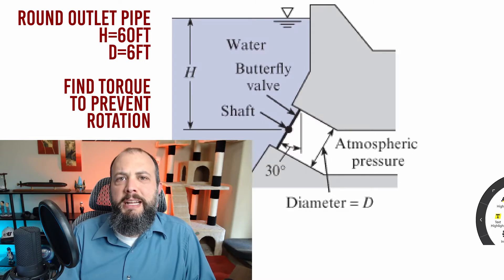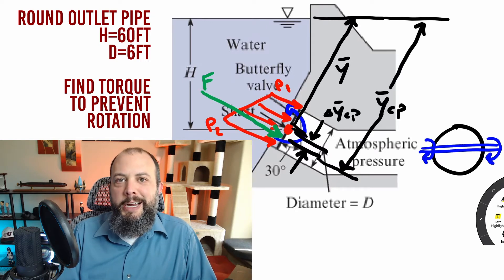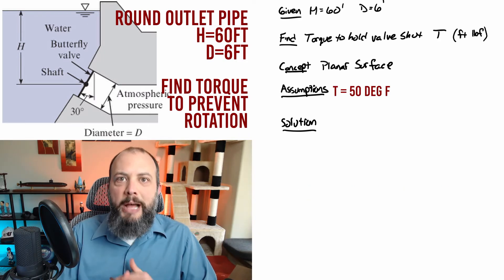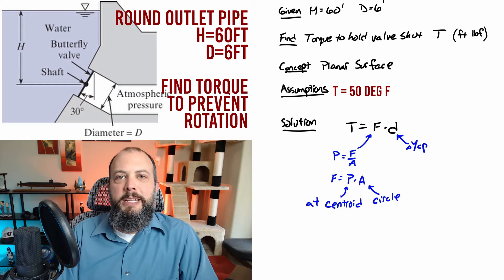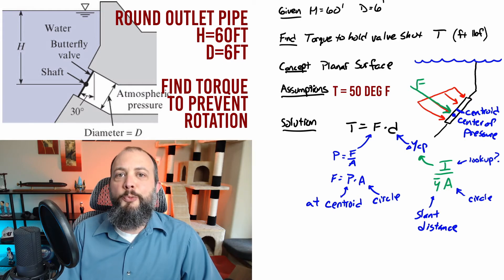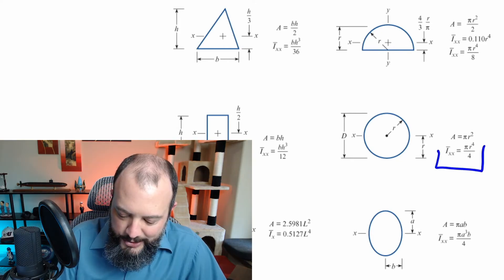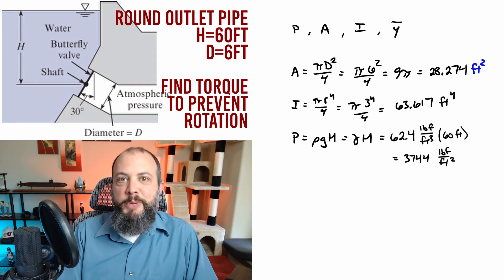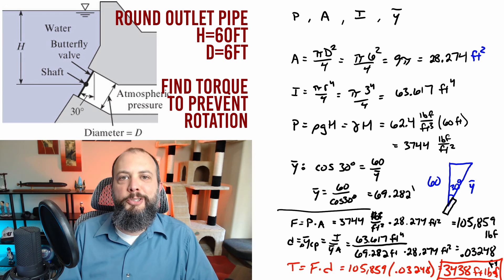How to Find Center of Pressure - Force on Circular Submerged Planar Surface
This underwater planar surfaces example problem includes discussion of the hydrostatic pressure distribution and find the center of pressure in order to solve for torque on a butterfly valve.

If you are using the Elger or Fox textbooks, you’ll find this material in Fluid Mechanics Chapter 3 or if your textbook is authored by Munson or Hibbeler, you’ll find this content in Chapter 2.

Some of the intermediate steps in this hydrostatic force on a plane surface example problem are to first find the hydrostatic force on a plane circular surface which will be at the centroid. Then finding the location of the force on the panel, which requires you to calculate the distance from the centroid to the cp, center of pressure.

The summary of panel equations in this video will provide an overview of Fluid Mechanics force on a panel problems. Force to open a circular hatch problems may seem slightly more difficult than rectangular problems, but should not be confused with the much more difficult “curved surfaces” problems.

TIMECODES
0:00 Submerged Surfaces Introduction
1:08 Graphical discussion of figure
2:56 Equations – working backwards
5:39 Find P, A, I, y
8:00 Plug-in values to get final answer